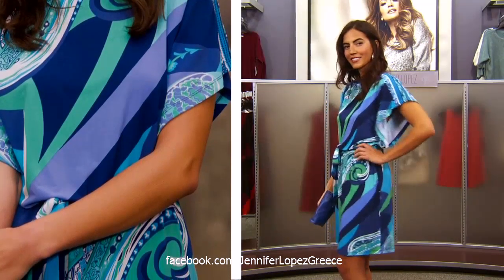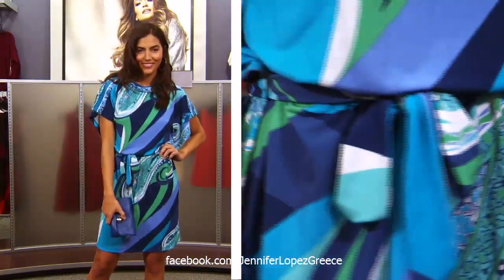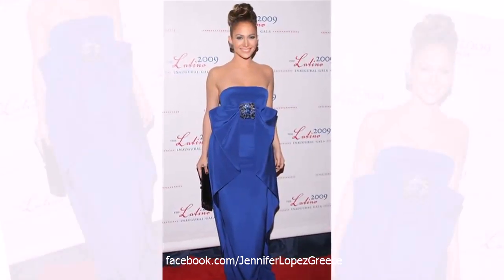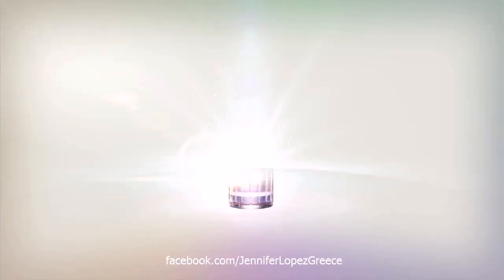Jennifer Lopez Style Secrets: Color